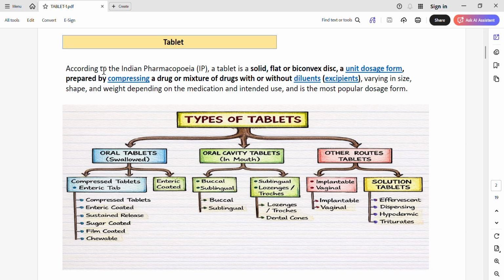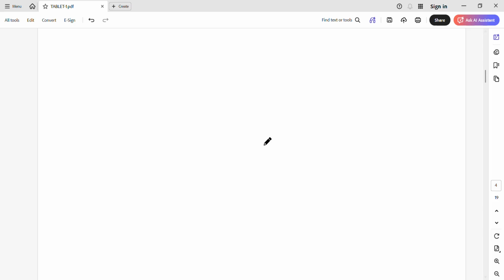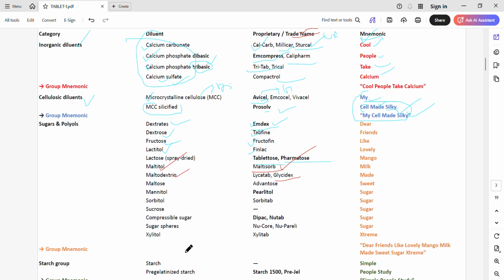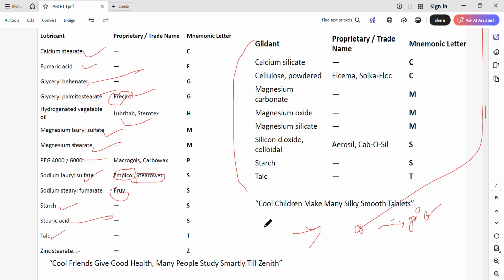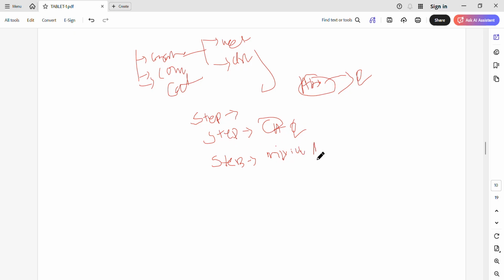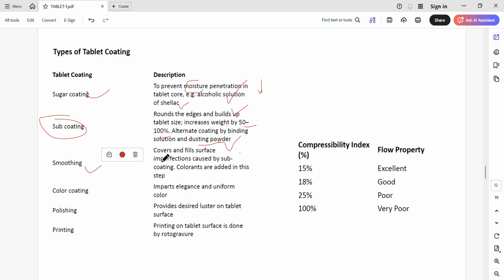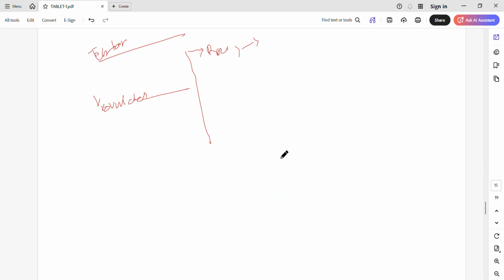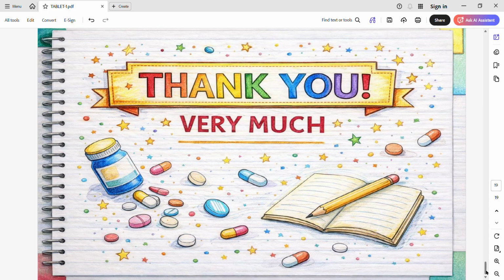“Introduction to Tablets | B.Pharm / D.Pharm Easy Lecture”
Topics Covered in This Video:
✔️ Introduction to Tablets
✔️ Types of Tablets
✔️ Advantages & Disadvantages
✔️ Tablet Formulation
✔️ Manufacturing Methods
✔️ Evaluation Tests
✔️ Common Tablet Defects
✔️ Exam-Oriented Notes